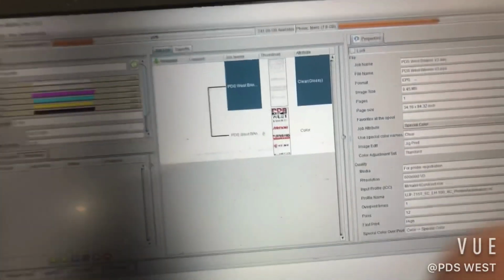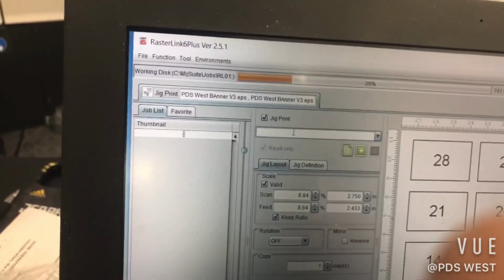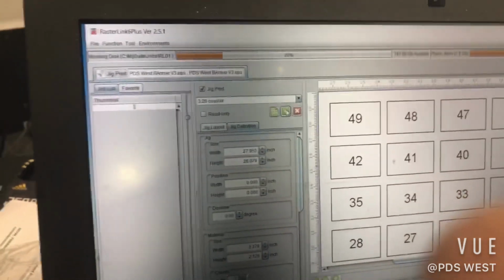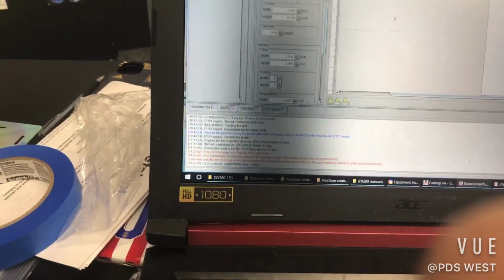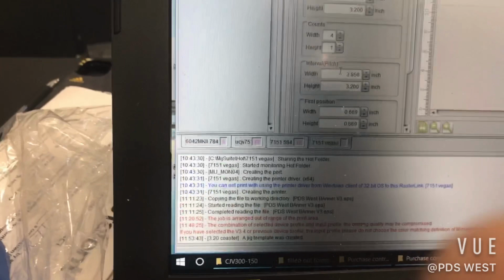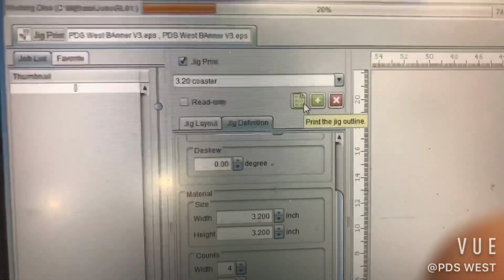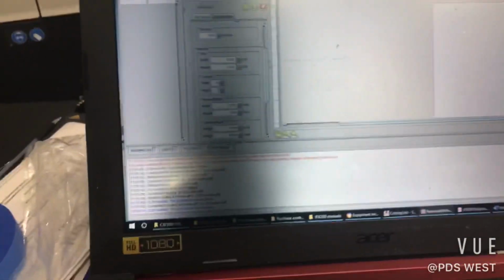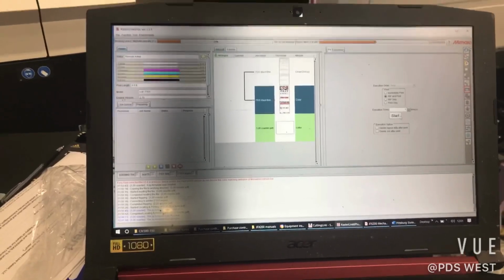HOW TO: Use jig print in Rasterlink to print on your Mimaki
Trevor Bates with PDS shows you how to utilize jig print in the Rasterlink software to maximize production on your Mimaki. This feature allows for consistent prints on products every time. Give us a call today if you need additional help.